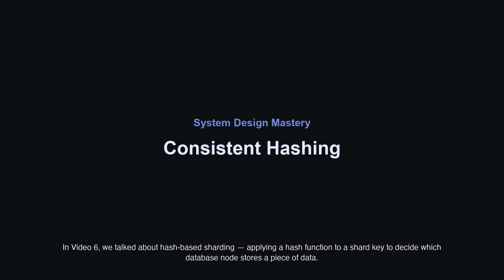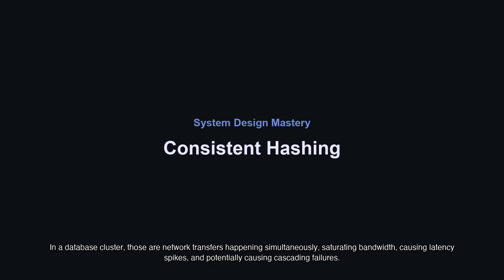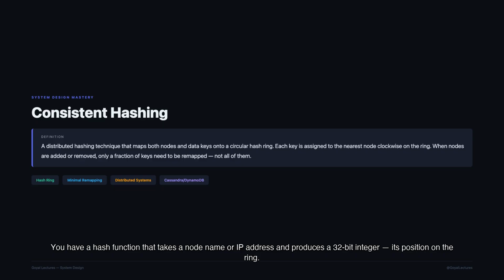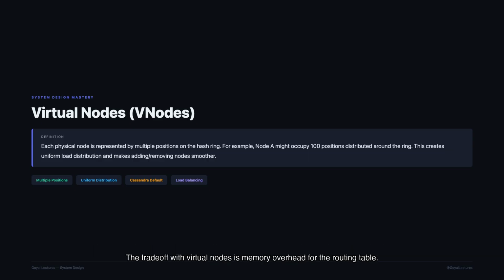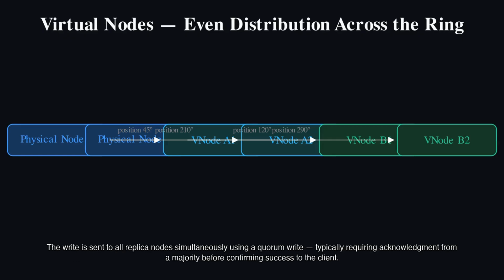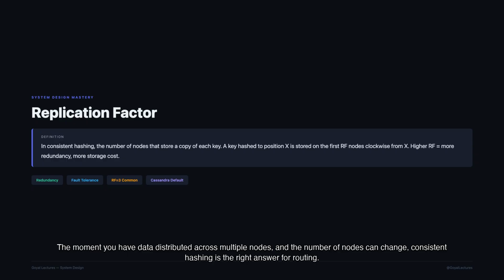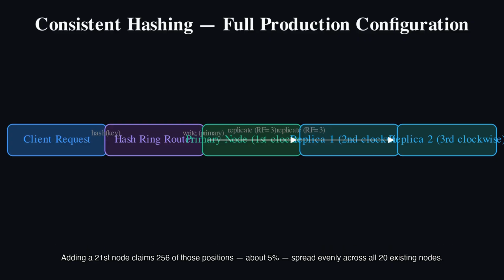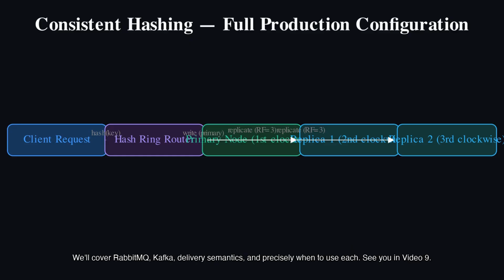Consistent Hashing Explained | System Design Mastery Ep.8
You have 10 servers. You add an 11th. With naive modulo hashing, almost every key remaps to a different server — your cache empties, your database gets hammered, and you have a self-inflicted outage.

Consistent hashing solves this elegantly: when you add or remove a node, only the keys that were on that specific node need to move. In this video we cover how the hash ring works, what virtual nodes do, and why Cassandra, DynamoDB, and CDNs all use it.

── CHAPTERS
00:00 Introduction
13:55 What's Next

- Why modulo hashing breaks when nodes change
- The hash ring — how consistent hashing works
- Virtual nodes: solving the uneven distribution problem
- Cassandra's 256 vnodes and quorum writes
- Consistent hashing in CDNs (Akamai's original 1997 paper)
- When to mention consistent hashing in interviews
- Numbers: K/N remapping math, quorum sizing

── THE SERIES
This is part of the System Design Mastery series — 20 videos taking you from zero to FAANG-interview-ready. Watch in order. Each concept builds on the last.

Next up: message queues and event streaming (Episode 9).